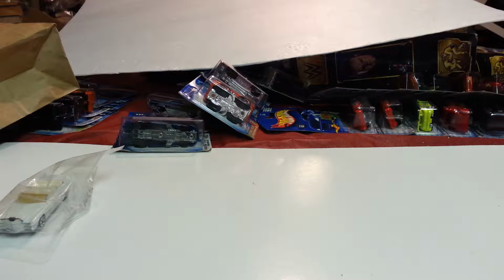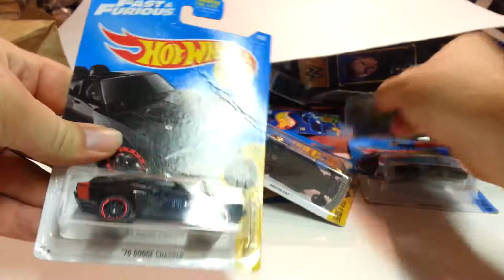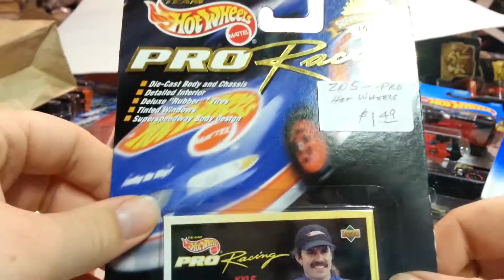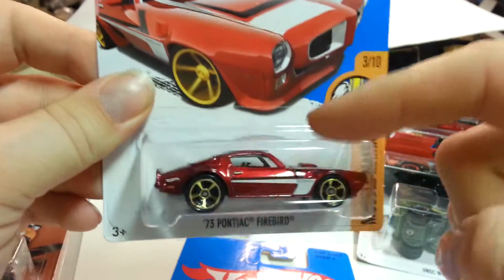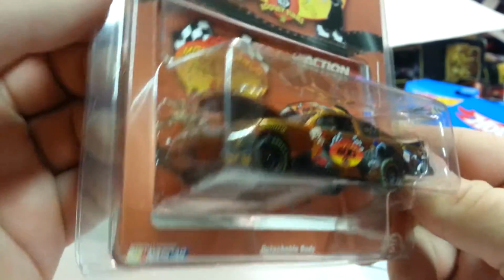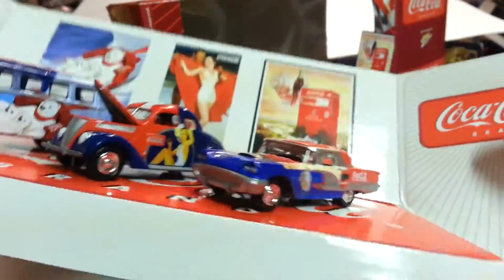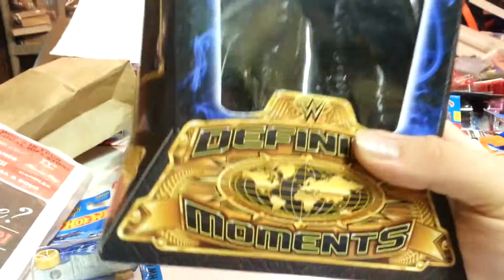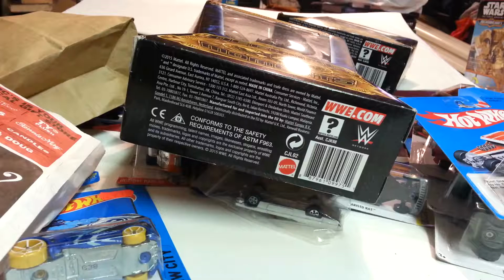Weekly Haul: 10/22/16 Cars and Figs